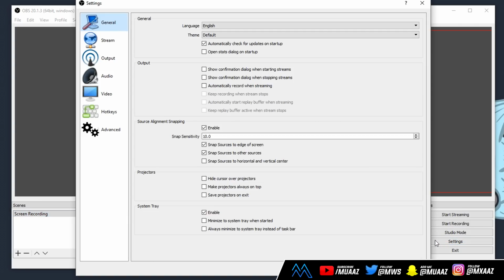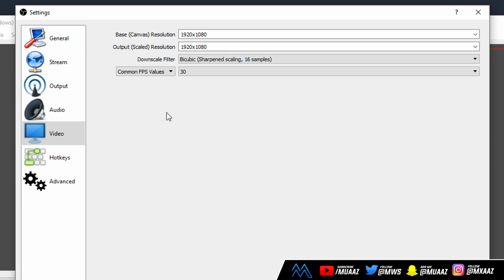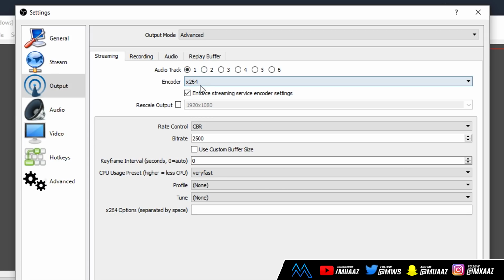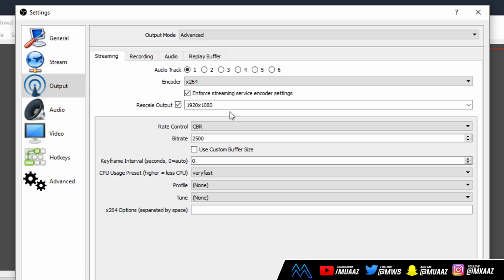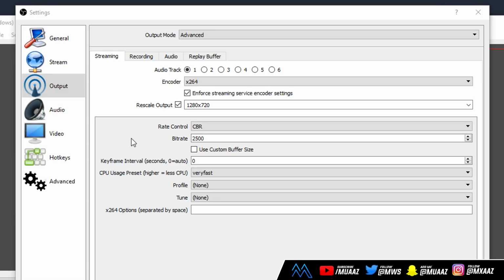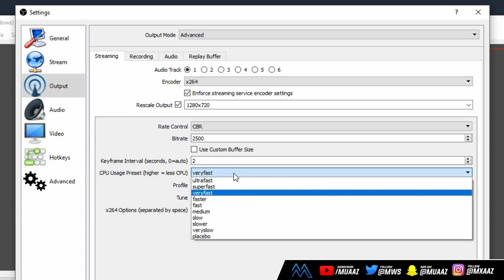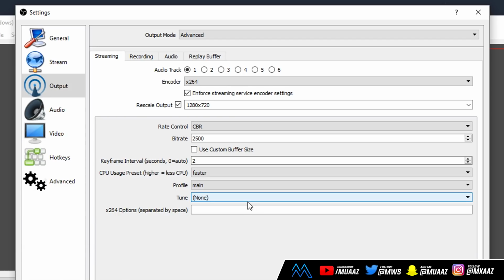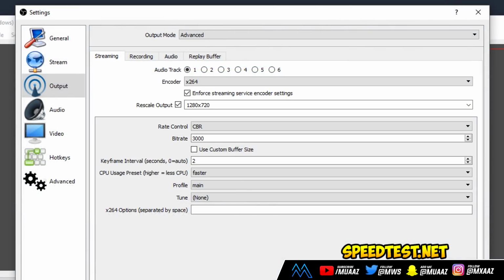Best OBS Streaming Settings 2018! 🔴 OBS Studio Beginners Guide! (Twitch / YouTube Gaming)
Welcome to my best OBS streaming settings 2018 Tutorial! These settings will give you amazing quality for your gaming streams when broadcasting content to services like YouTube Gaming, TwitchTV, Mixer, etc. My aim for this video was to teach you all the best OBS studio settings for streaming 1080p 60fps and the best OBS settings for streaming in general. As I mentioned in the video already, I've made a video on the Best OBS Recording Settings in the year of 2018 if you are interested in that (link is below). Since these are the best OBS studio settings, they may not be the best settings for a bad PC. I tried to cover the settings for ALL upload speeds so these should be the best OBS streaming settings for bad internet as well as someone who wants to stream in 1080p60fps with OBS. Enjoy!

🔴 OBS (The link below is a better version of OBS)